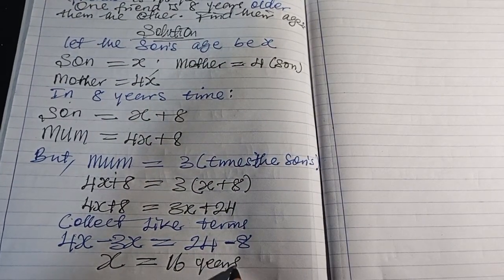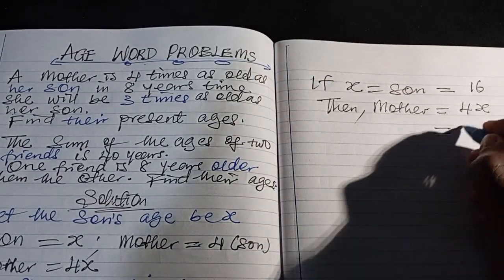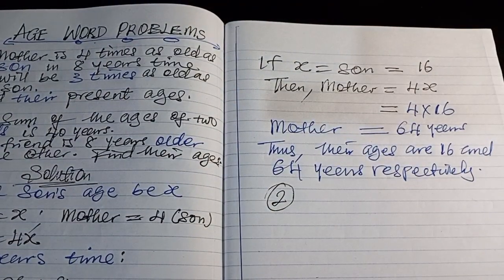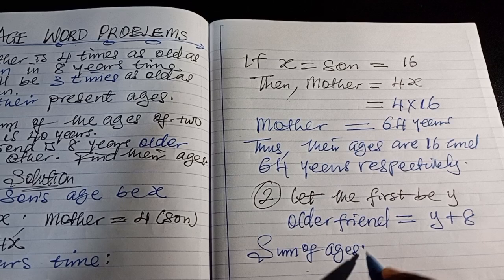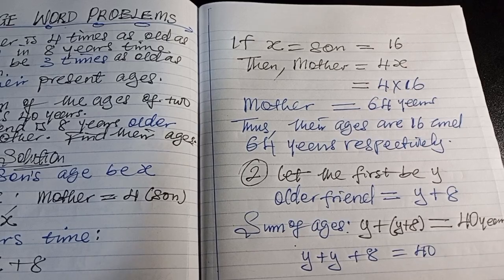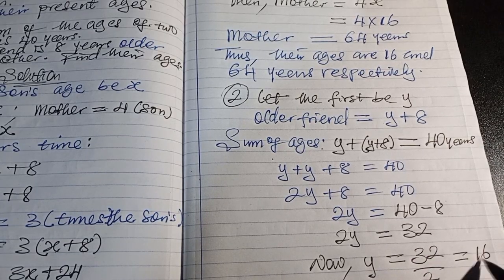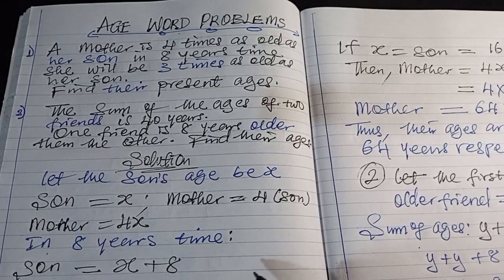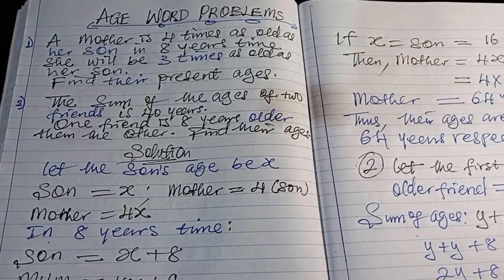99% FAIL These Age Word Problems! Can You Solve Them?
Age Questions and Answers | Algebra Word Problems for Beginners

The Secret to Solving Any Age Word Problem!

In this lesson, we learn how to solve Age Word Problems using simple algebraic equations.

Topics covered:
✅ Present age problems
✅ Future age problems
✅ Past age problems
✅ Mother and son age questions
✅ Father and daughter age questions
✅ Sum and difference of ages
✅ Step-by-step algebraic solutions

Example Questions:
• A mother is 4 times as old as her son.
• A father is 5 years older than his daughter.
• The sum of two people's ages is 40 years.

Whether you are preparing for WAEC, NECO, BECE, JAMB, GCSE, SAT, Olympiad Maths, or school examinations, this lesson will help you master age-related word problems with confidence.